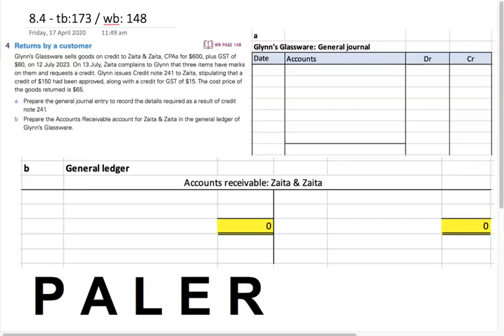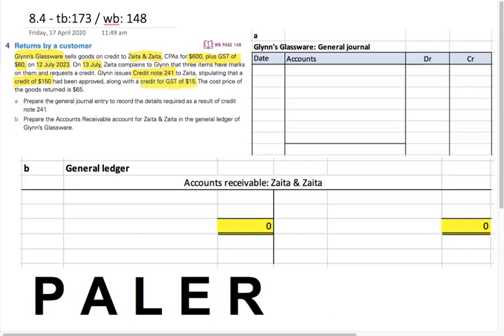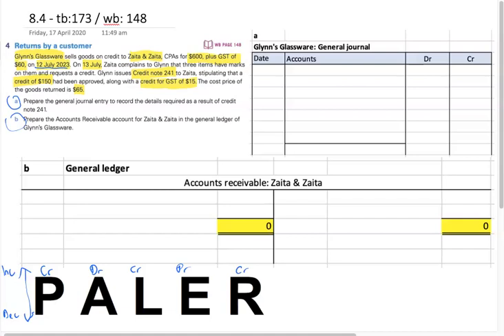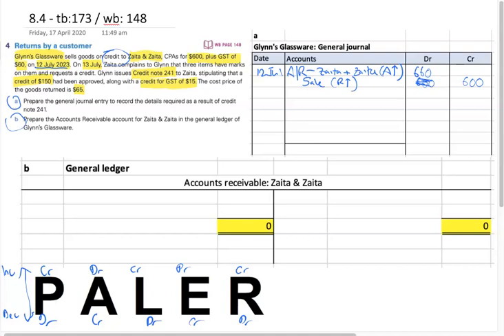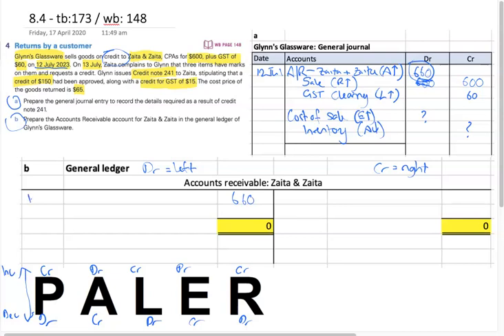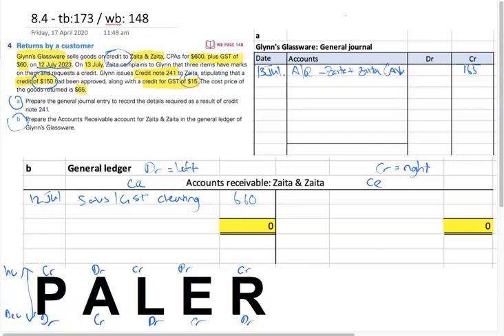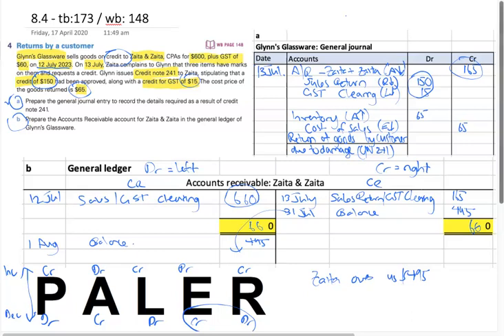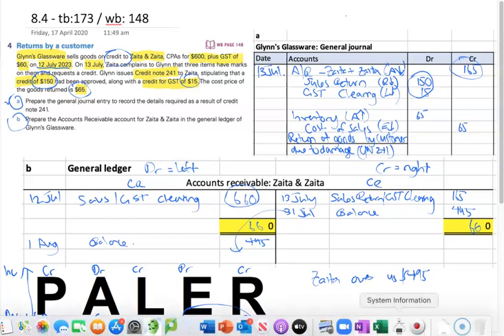VCE Accounting - Unit 3 - Exercise 8.4 - Sales Return